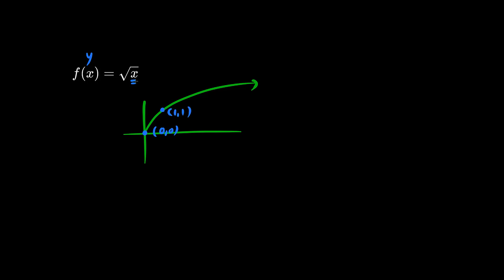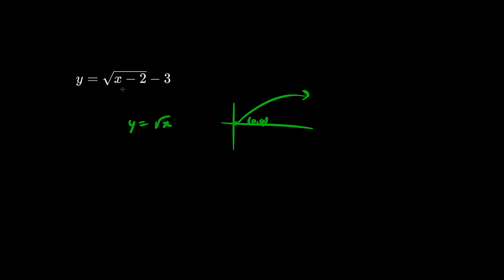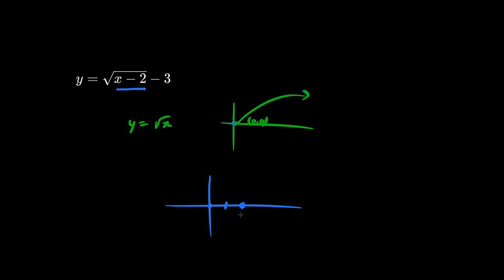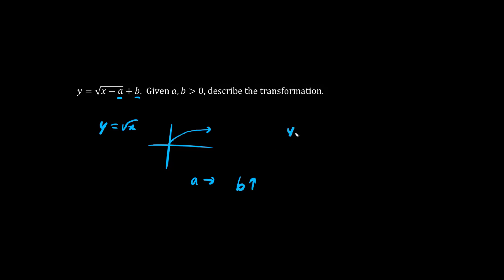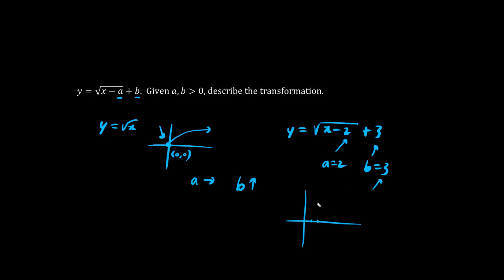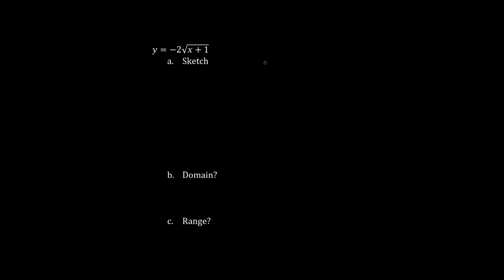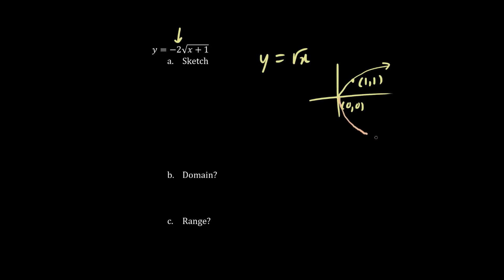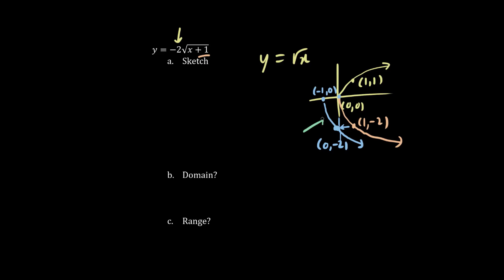Pre-Calculus 11 Radicals 2